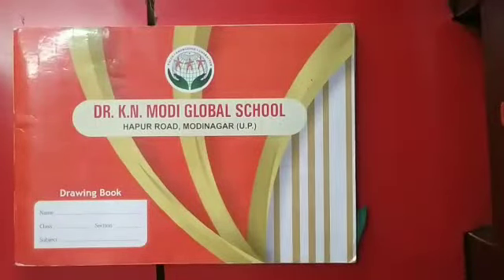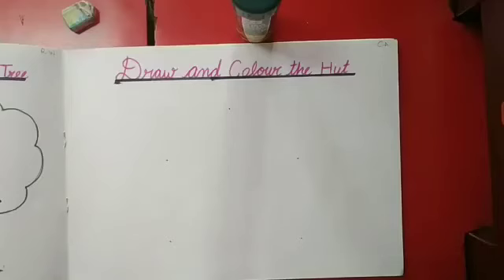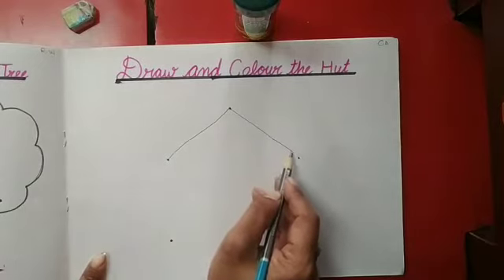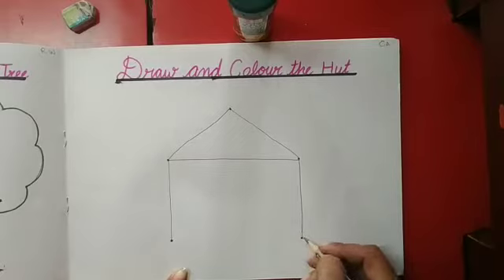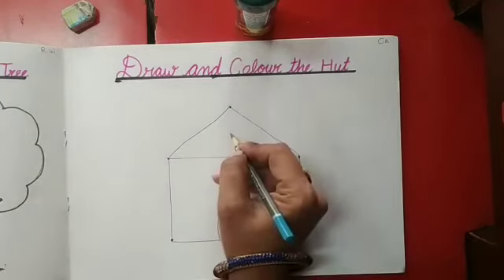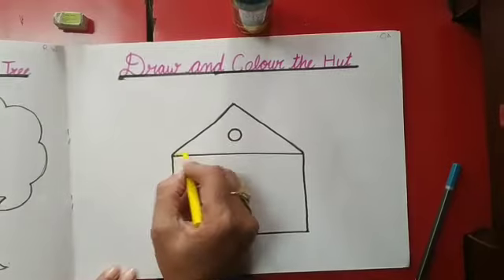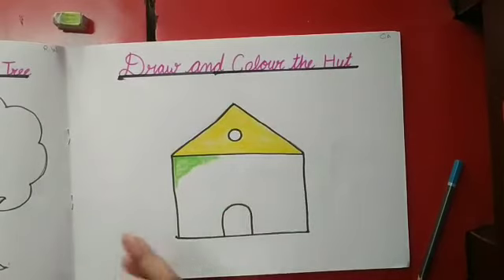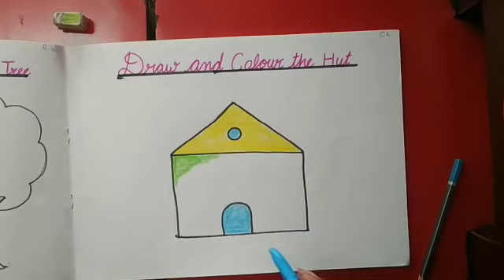Class- Nursery, Art , Topic - " How to draw hut"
kids will enjoy how to make  hut with  the help of dots.